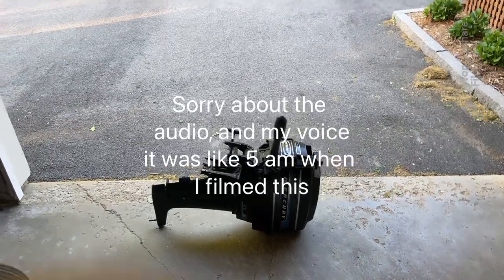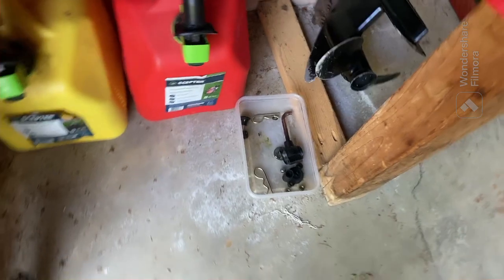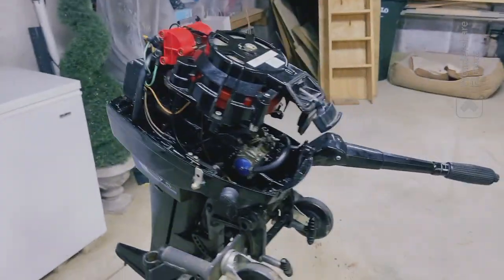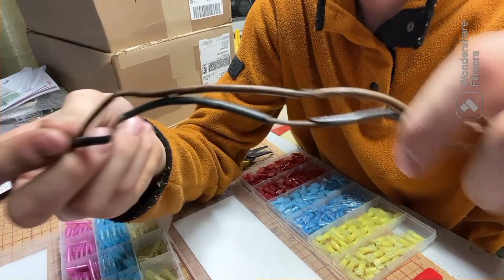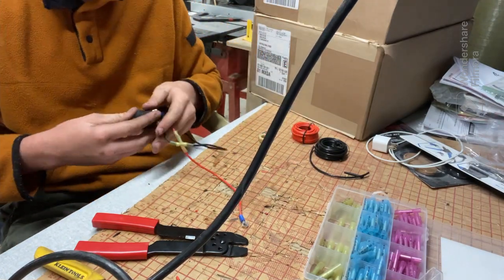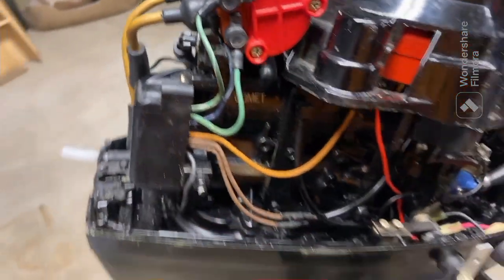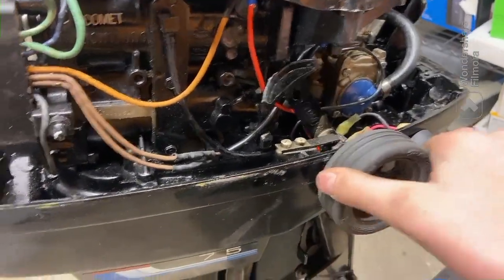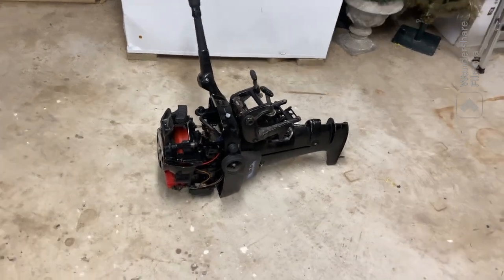Grandads old tiller part 1